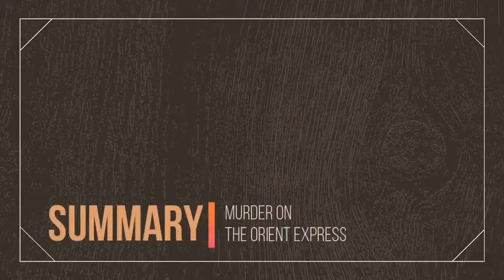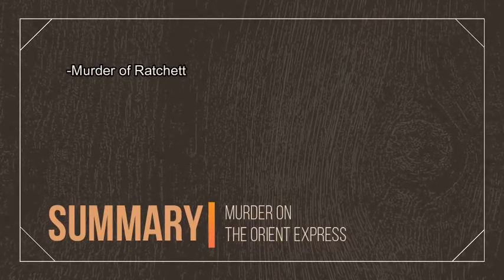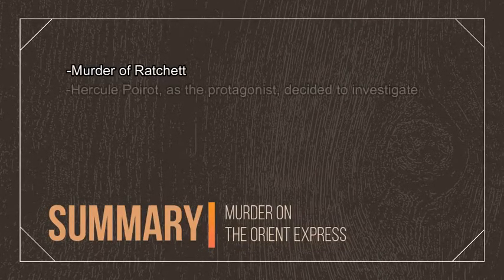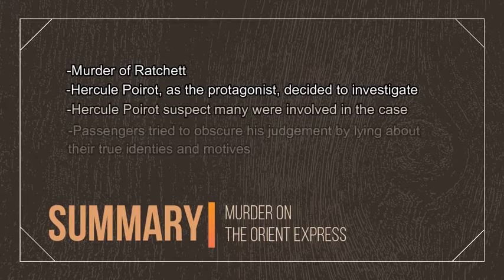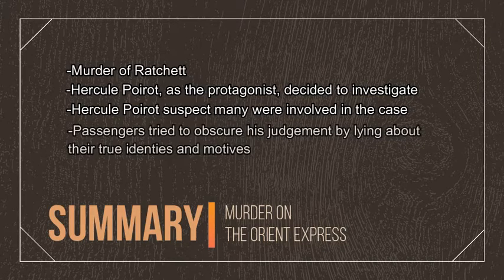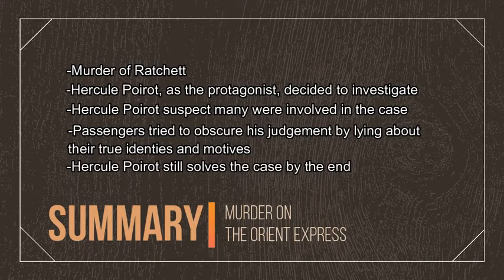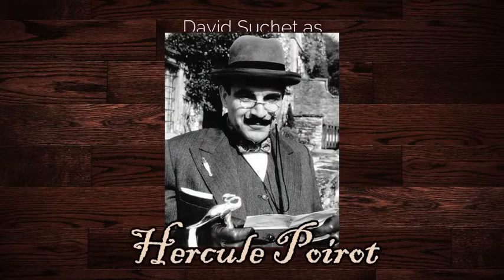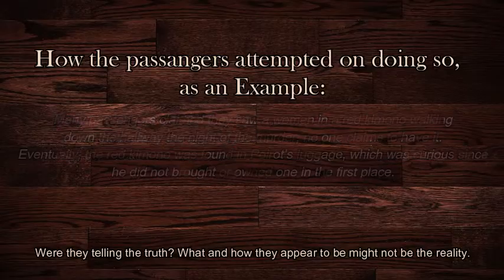Book Review by Brenda Nathalia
Murder on the Orient Express